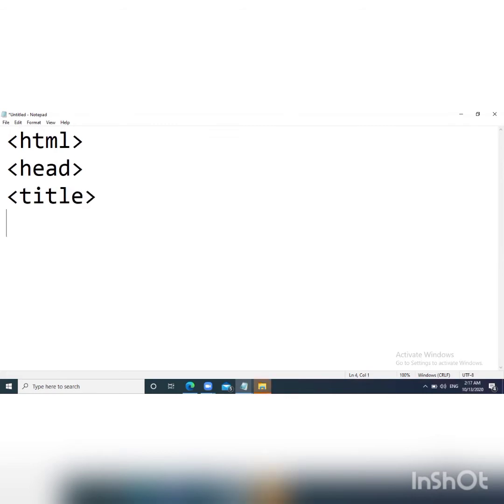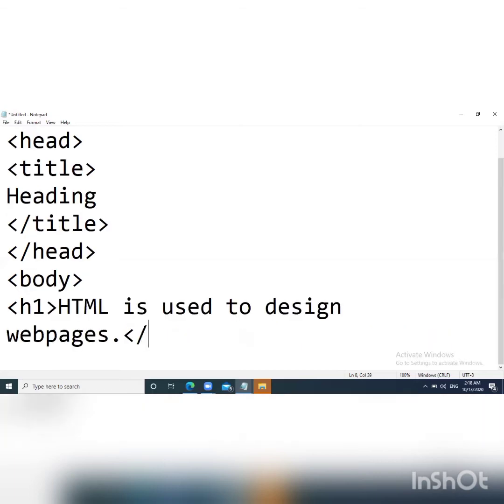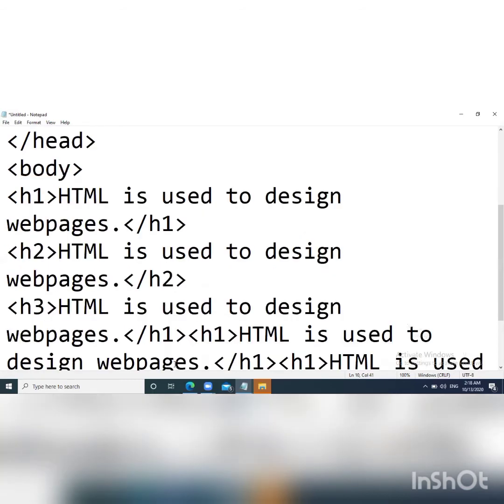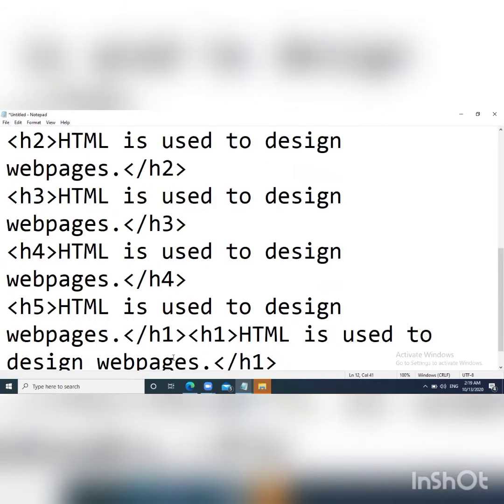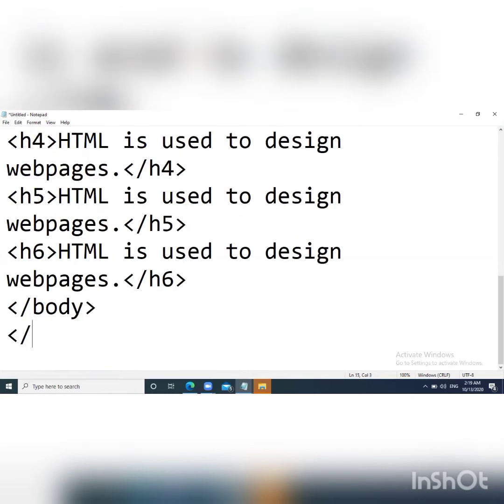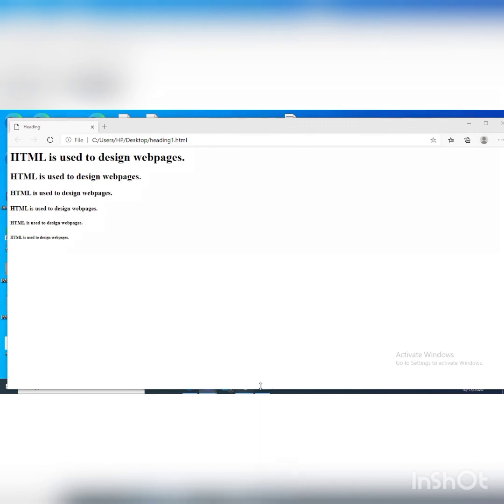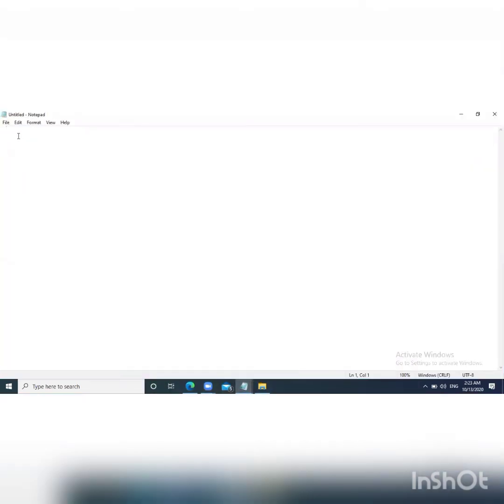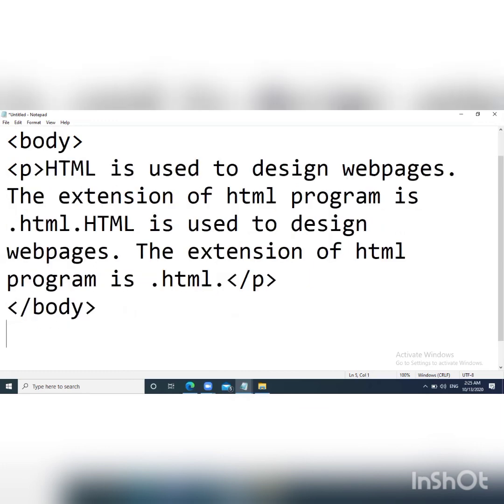6th - Computer - 07.11.2020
ch - 11(Introduction To HTML5)